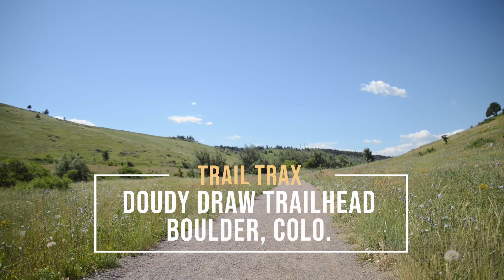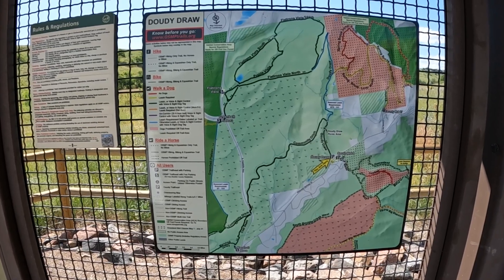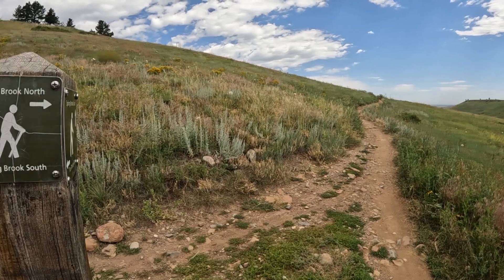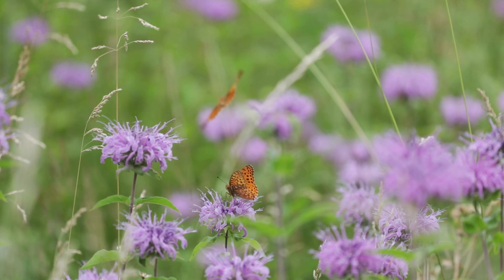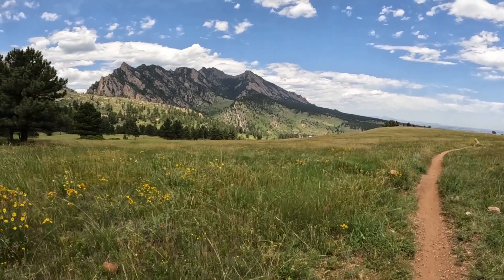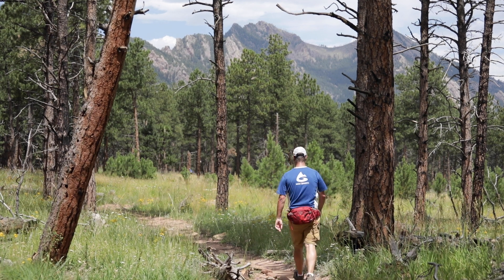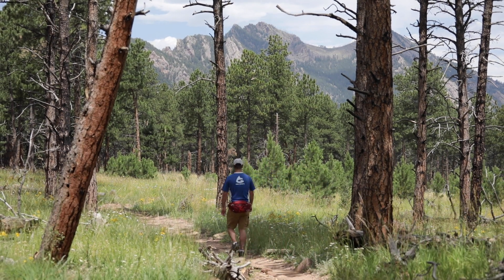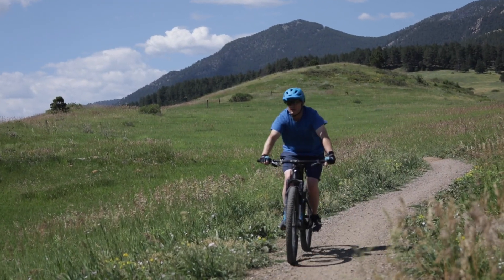Trail Trax: Denver Hiking & Biking — Doudy Draw